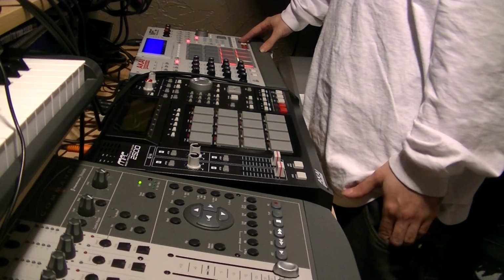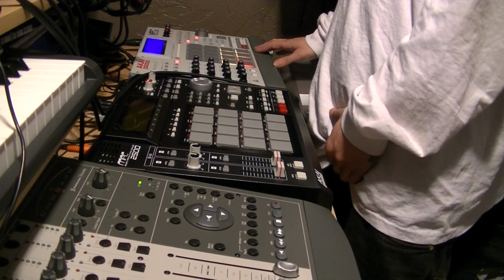YOUNG FOLKES MAKES A BEAT ON THE MPC RENAISSANCE #3 SMACKSHACKBEATS ONE9ENT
!NEED BEATS! INBOX ME
YOUNG FOLKES MAKES A BEAT ON THE MPC RENAISSANCE LIVE @ THE SMACKSHACK RECORDING STUDIO